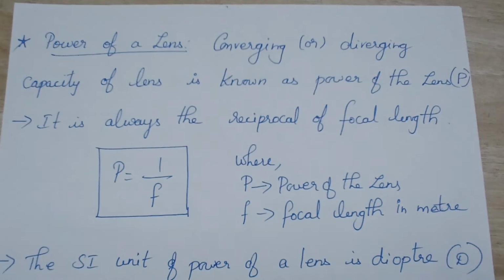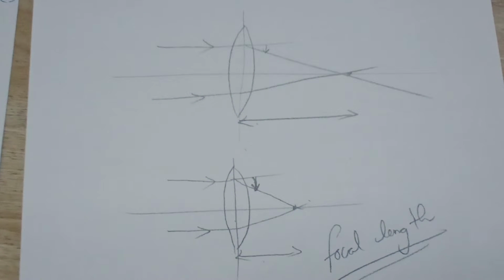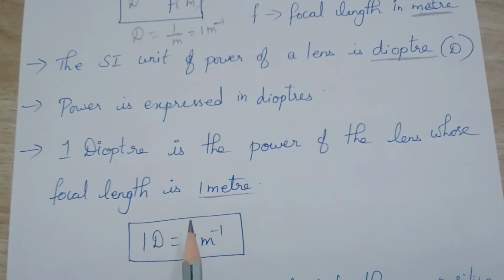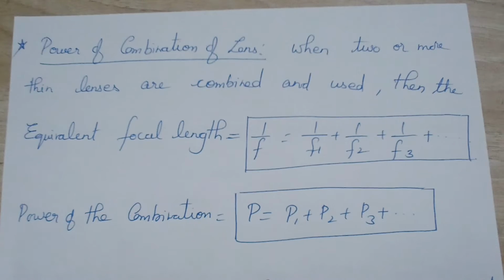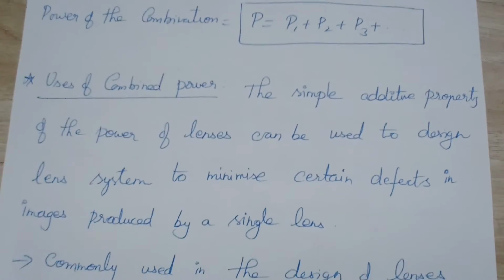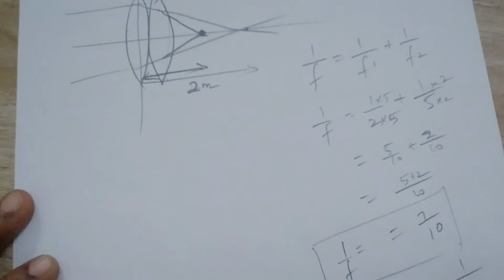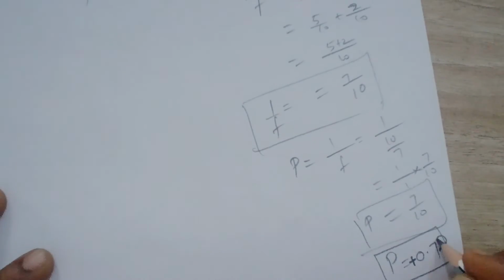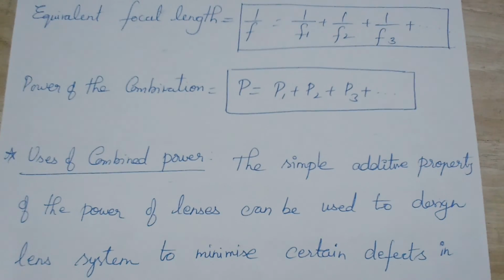Day 19 | Physics | Class 10 | Light : Reflection and Refraction | Power of a Lens